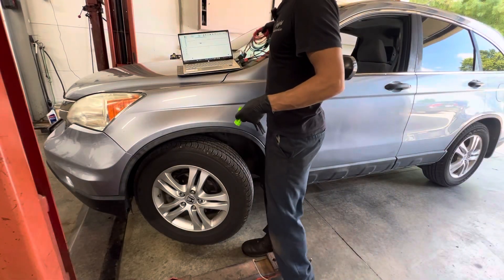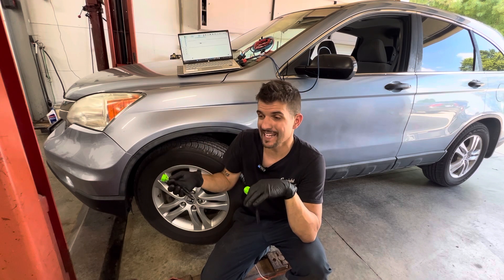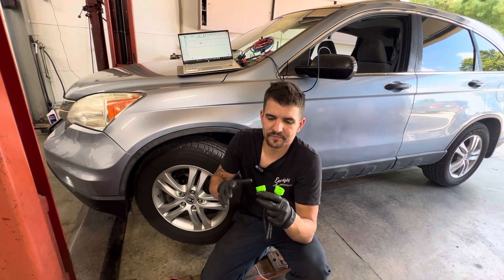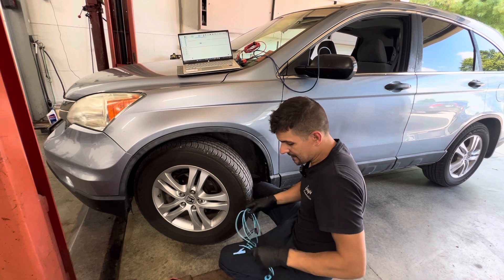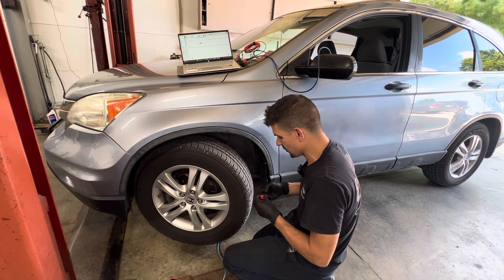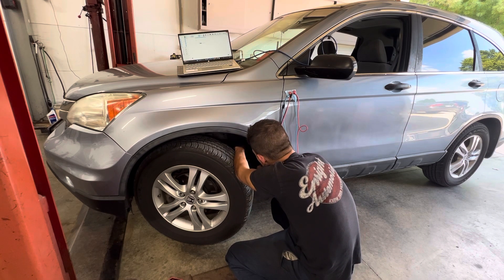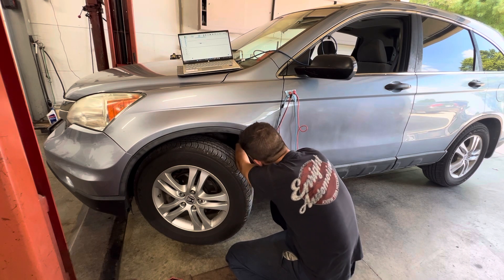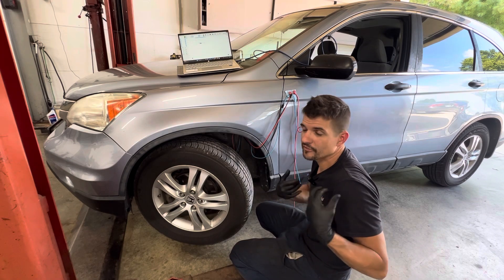Test don’t guess! Noise detection sensors.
In this video I’m using Joe’s noise detection sensors with the pico to confirm a knocking noise in the suspension.

Remember when starting out using the scope it’s going to take more time than you would like. But the faster you get the better off you will be. I’m far from fast and learning everyday.

Joes website is Joesautoelectric.net this is not a paid or sponsored video. I bought these with my own money.

Mechanic life, Shop owner, business owner, automotive repair